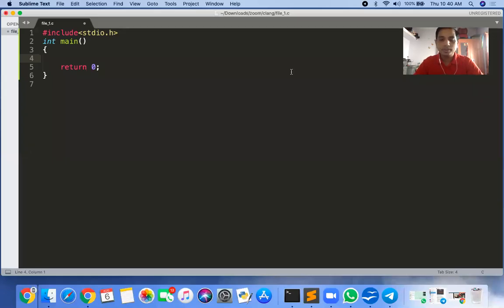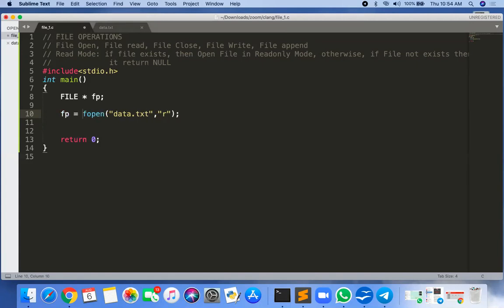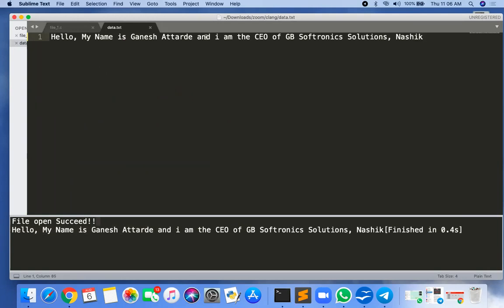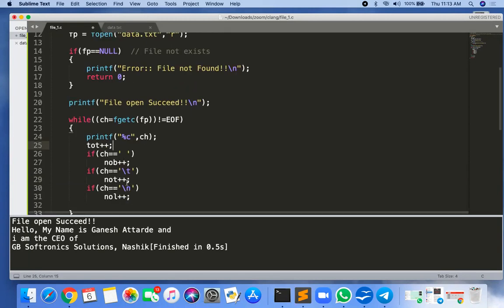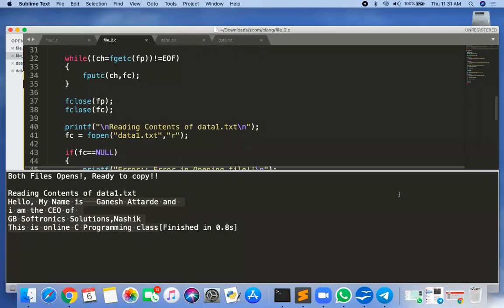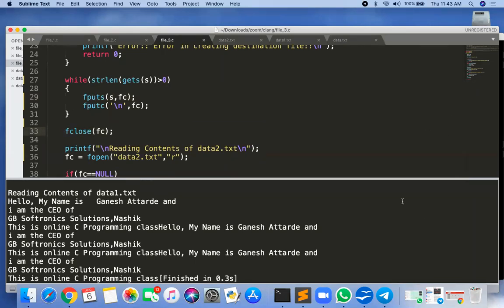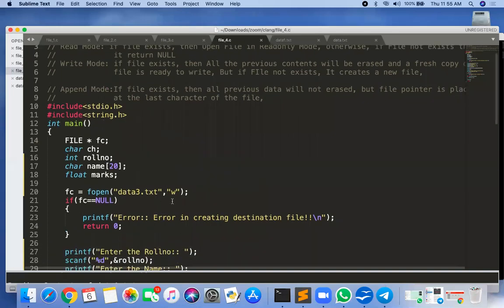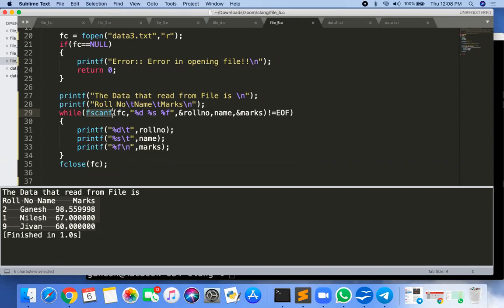File Operations: C Programming Language